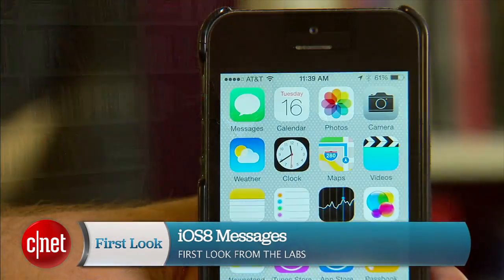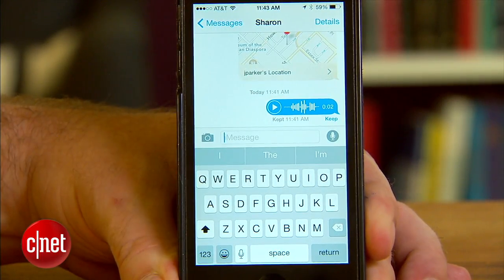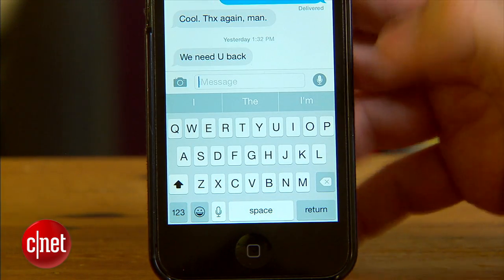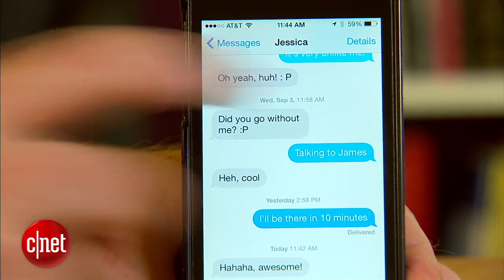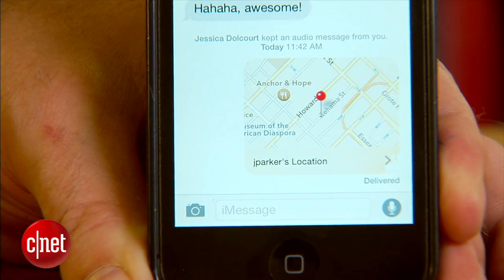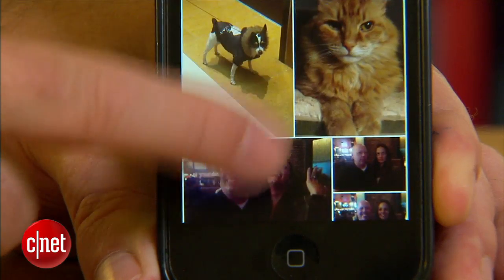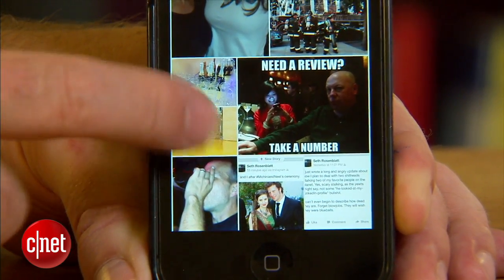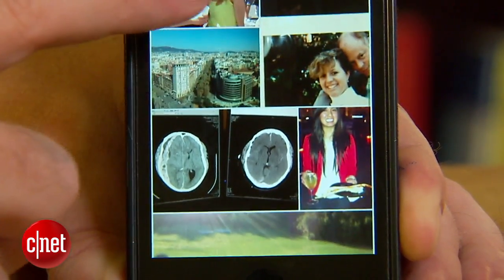More ways to communicate in iOS 8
Messages in iOS 8 now has new things you can add to the conversation when chatting with friends.